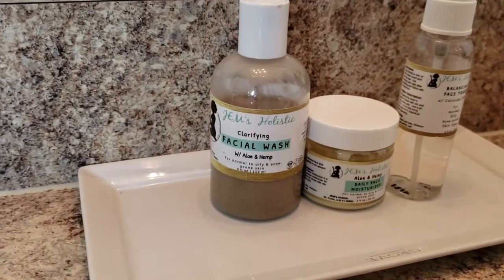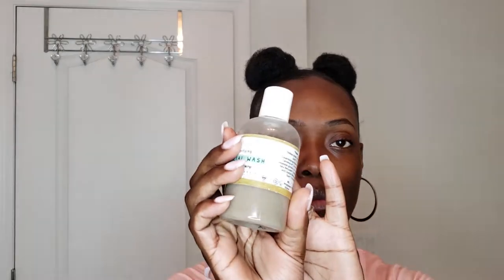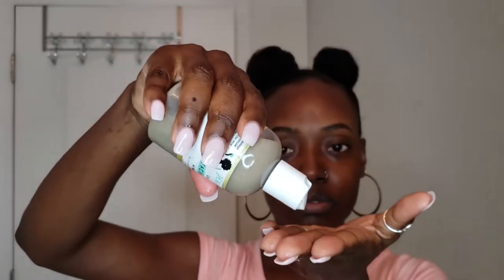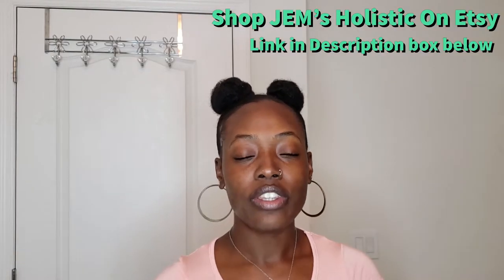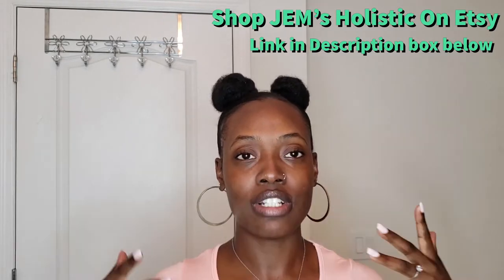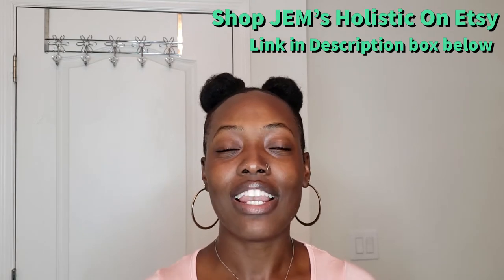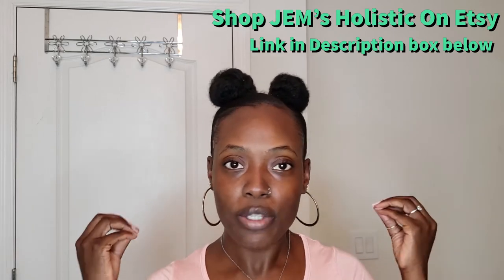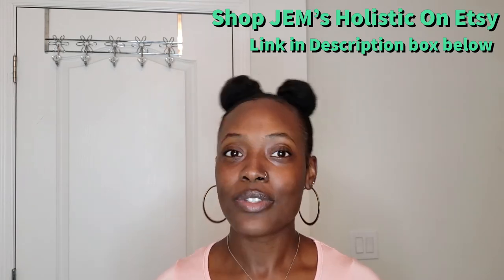Daily Skin Care Routine with JEM's Holistic Facial Products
PRODUCTS USED:
JEM's Holistic:
-Clarifying Facial Wash w/ Aloe & Hemp
-Balancing Face Toner w/ Colloidal Silver
-Aloe & Hemp Face Moisturizer
S A V E  M O N E Y:
Get cash back when you shop! Sign up for Rakuten (ebates) using this

Save money like a boss using Digit. It automatically saves money for you. sign up using this

MY ETSY SHOP

Shamall- St. Croix
Shamall - Teacher (feat. Maxx Rugh)